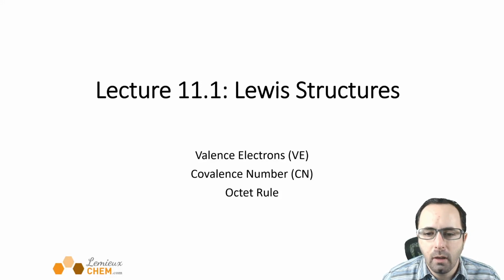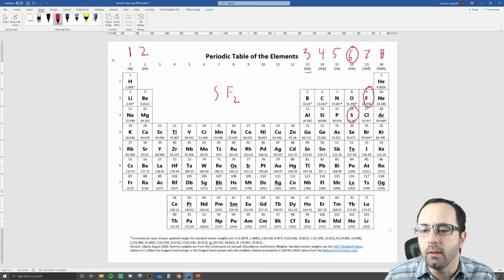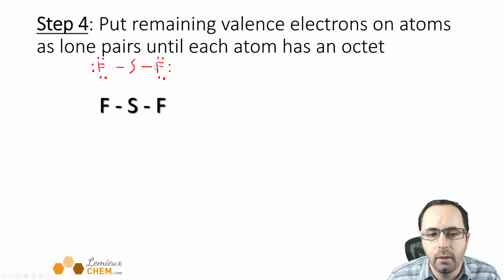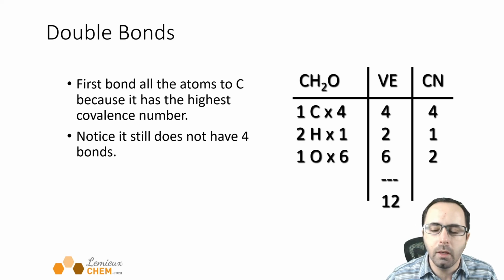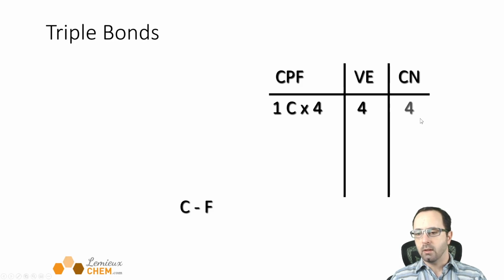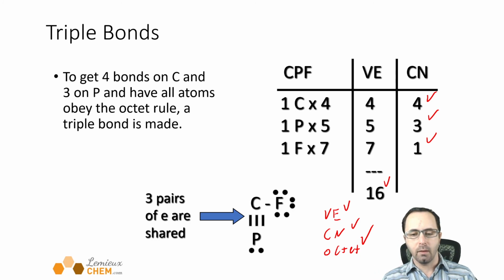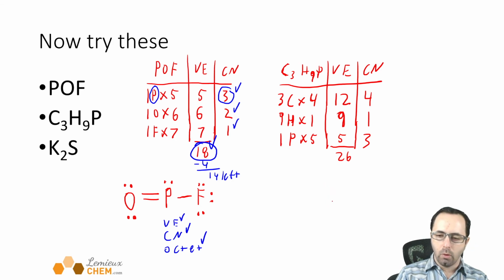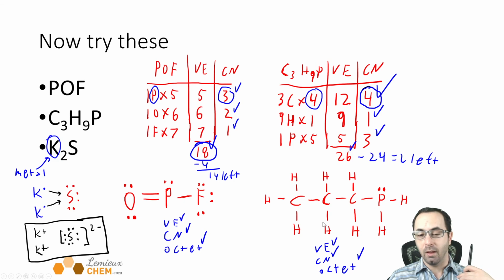CHEM 101 Lecture 9.1 Lewis Structures